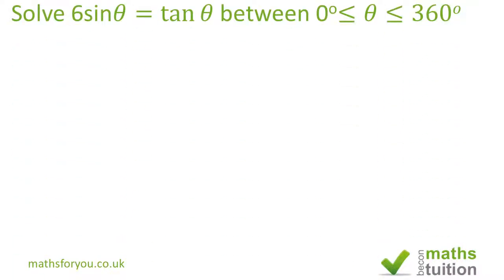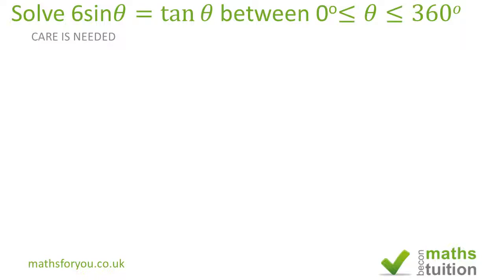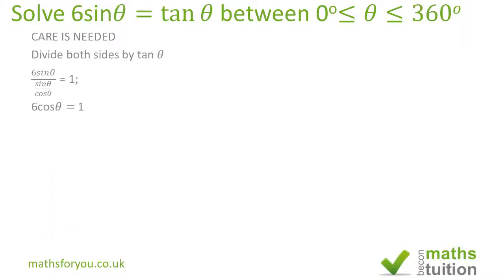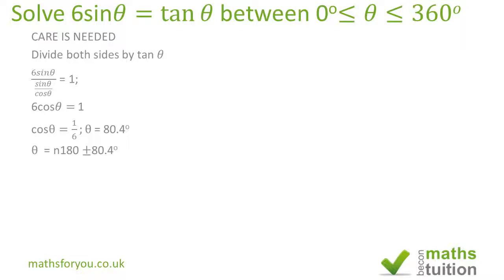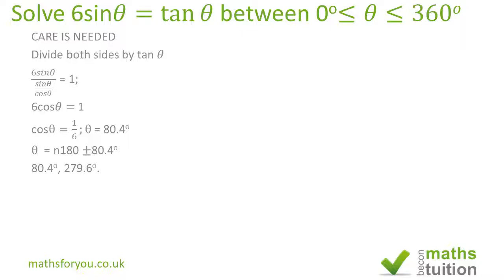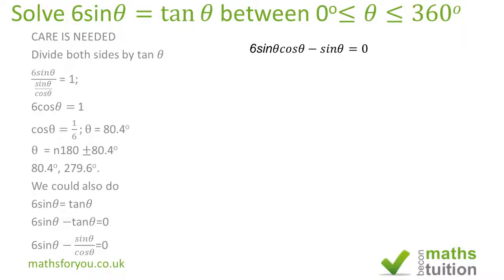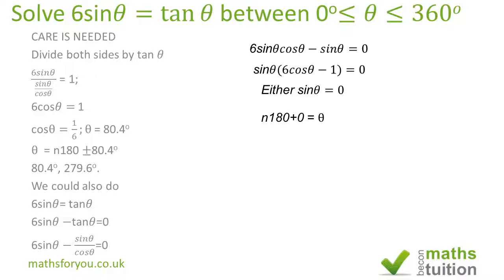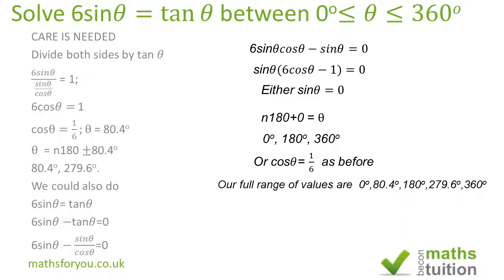Solve 6sinθ=tan⁡θ between 0o≤θ≤360 degrees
I have used two methods to solve this equation. The latter gives a complete range of theta.